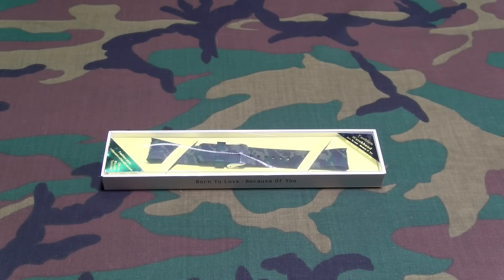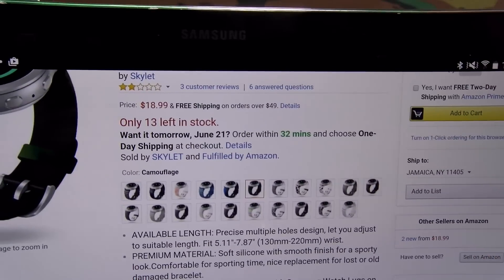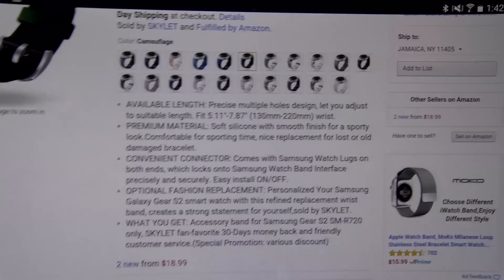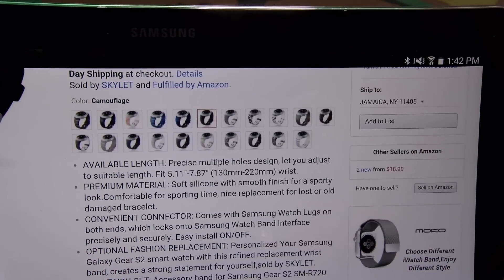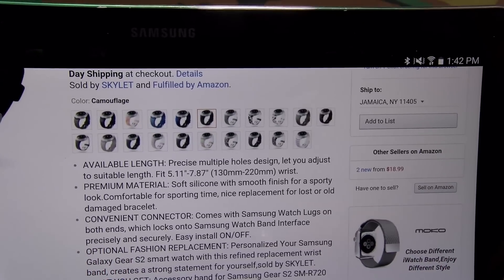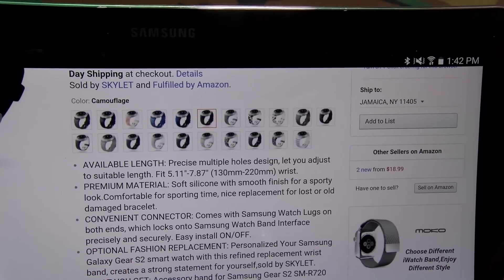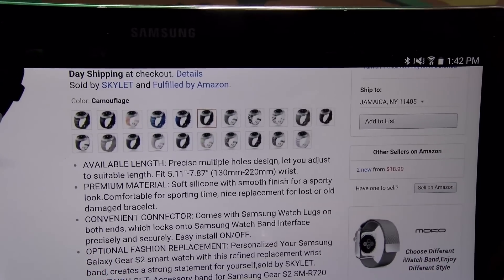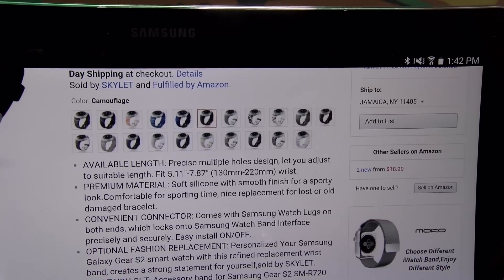Samsung Gear S2 SKYLET Replacement Bands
AVAILABLE LENGTH: Precise multiple holes design, let you adjust to suitable length. Fit 5.11"-7.87" (130mm-220mm) wrist.
• PREMIUM MATERIAL: Soft silicone with smooth finish for a sporty look, Comfortable for sporting time, nice replacement for lost or old damaged bracelet.
• CONVENIENT CONNECTOR: Comes with Samsung Watch Lugs on both ends, which locks onto Samsung Watch Band Interface precisely and securely. Easy install ON/OFF.
• OPTIONAL FASHION REPLACEMENT: Personalized Your Samsung Galaxy Gear S2 smart watch with this refined replacement wrist band, creates a strong statement for yourself, sold by SKYLET.